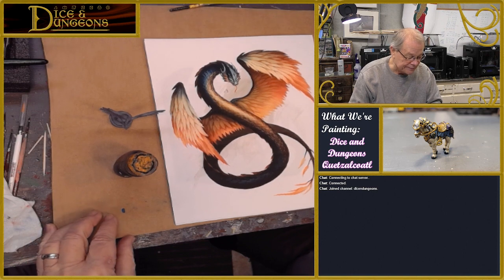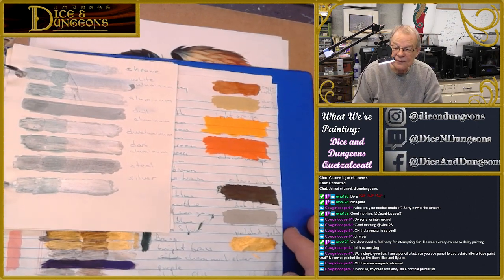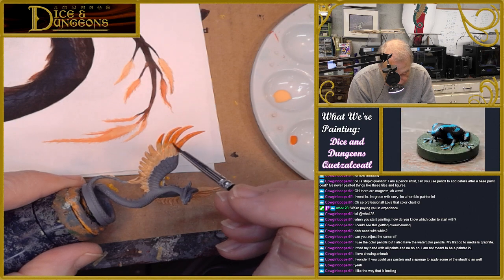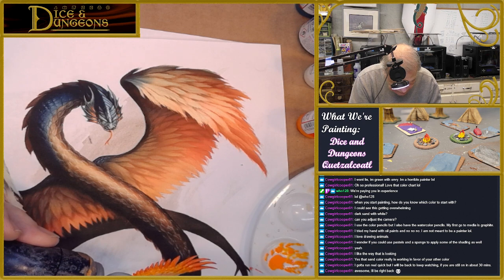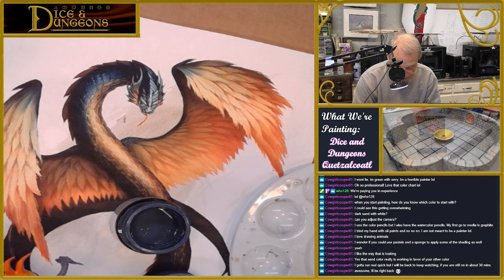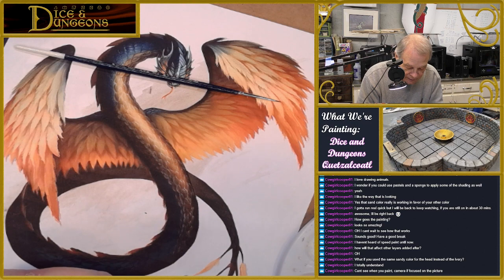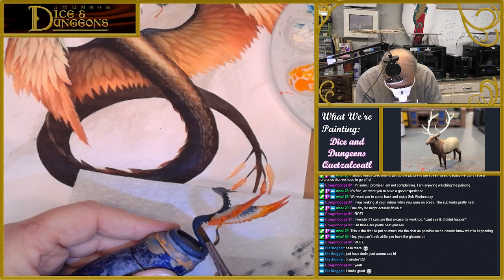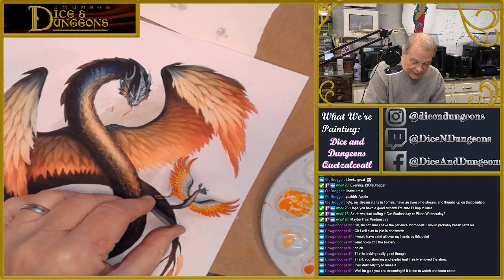Making a Flying Lizard Dragon Thing Mini?!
In this episode of Dice and Dungeon's Relaxing Painting, Greg is painting some set pieces from our 3D Printers. Here we are making a winged serpent. Paint and ramble!